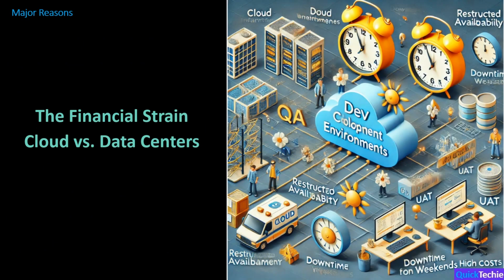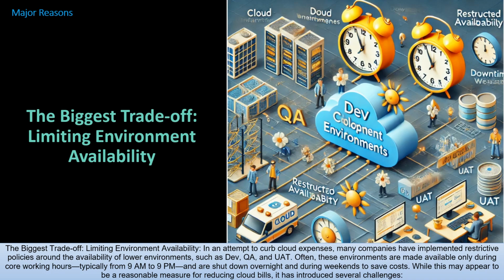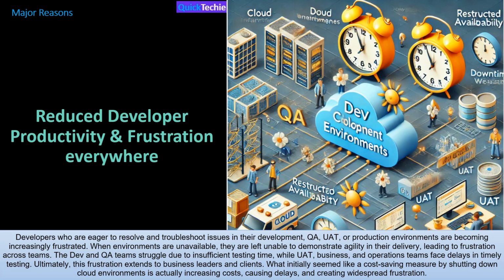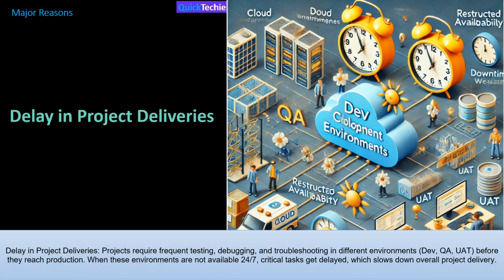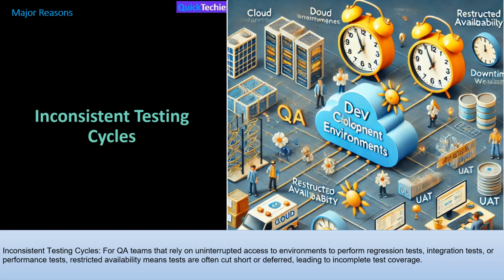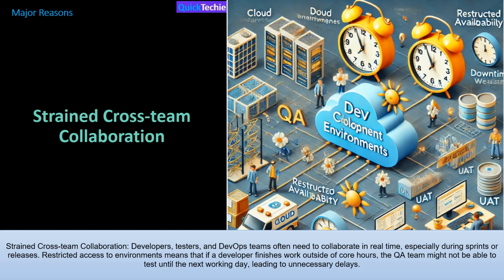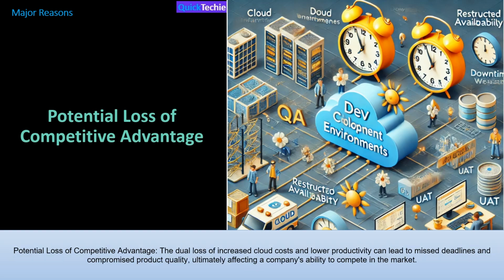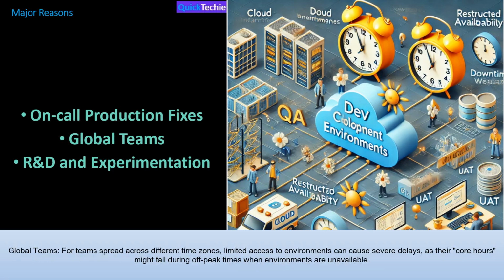How Cloud Computing is Damaging Developer Productivity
Cloud computing has been heralded as a revolution in how we build, deploy, and manage applications. But like any powerful tool, it has its downsides. In this blog, we explore how cloud computing can sometimes damage developer productivity and efficiency, despite its many promises.

Reasons Why Cloud Computing May Harm Developer Productivity
Complexity in Setup and Configuration
Vendor Lock-in and Dependency
Hidden Costs Leading to Budget Restrictions
Latency Issues in Development Environments
Security and Compliance Overhead
Overwhelming Choices of Tools and Services
Resource Over-provisioning and Wastage
Frequent Downtime or Service Disruptions
Limited Local Debugging Capabilities
Learning Curve for Cloud Native Practices
Difficulty in Managing Multi-cloud and Hybrid Cloud Environments
Inefficient Collaboration and Communication Among Teams

Reduced Developer Productivity: Developers who are expected to work on different schedules or in different time zones are left with limited access to development environments. This delays work, forces overtime, and stifles innovation.

Delay in Project Deliveries: Projects require frequent testing, debugging, and troubleshooting in different environments (Dev, QA, UAT) before they reach production. When these environments are not available 24/7, critical tasks get delayed, which slows down overall project delivery.

Inconsistent Testing Cycles: For QA teams that rely on uninterrupted access to environments to perform regression tests, integration tests, or performance tests, restricted availability means tests are often cut short or deferred, leading to incomplete test coverage.

Weekend Downtime Hurts Continuous Delivery: Many teams rely on off-peak hours—such as weekends—to run large-scale tests or deployments in lower environments. The practice of shutting down environments over the weekend prevents continuous integration and continuous delivery (CI/CD) pipelines from running smoothly.

Strained Cross-team Collaboration: Developers, testers, and DevOps teams often need to collaborate in real time, especially during sprints or releases. Restricted access to environments means that if a developer finishes work outside of core hours, the QA team might not be able to test until the next working day, leading to unnecessary delays.

Work-life Balance: Developers and testers might be forced to adapt their work schedules around environment availability, sometimes resulting in longer or less flexible working hours. This also hampers creativity and problem-solving as engineers rush to complete tasks in limited time slots.

Potential Loss of Competitive Advantage: The dual loss of increased cloud costs and lower productivity can lead to missed deadlines and compromised product quality, ultimately affecting a company's ability to compete in the market.